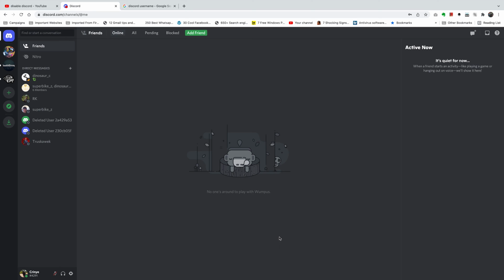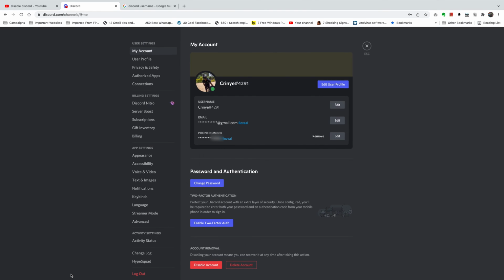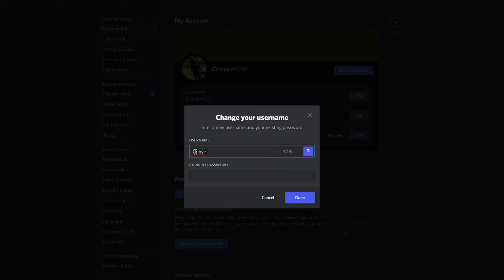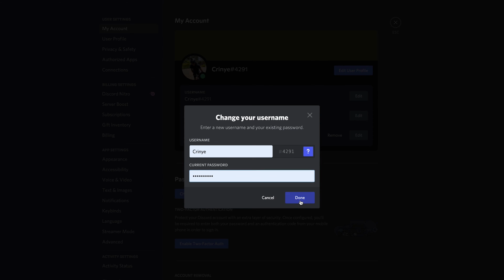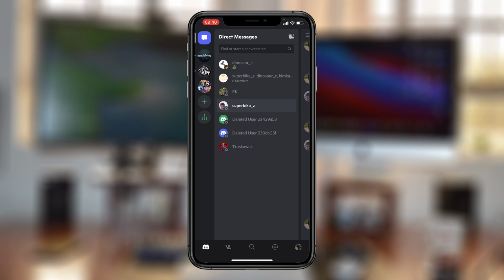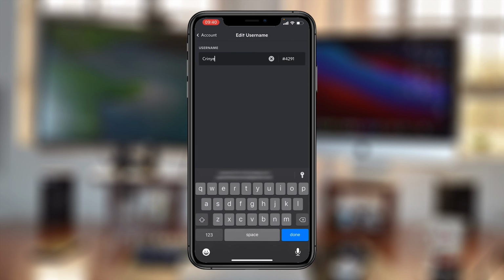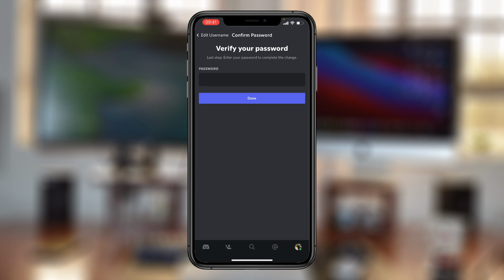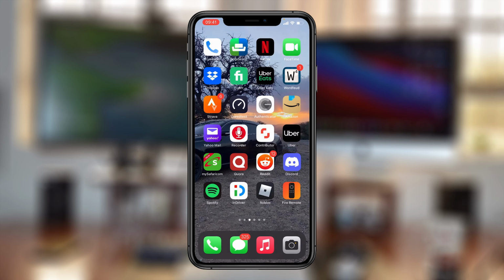How To Change Your Discord Username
Learn how to change your Discord username.  Your username on discord is your unique identifier and you can change it from both the web interface, the desktop apps and the mobile app.

How to Change Discord Username:
1. Login to your discord account on the browser or on the app
2. Go to your Discord profile page by clicking on the settings icon next to your current username.
3. Click on Edit next to your current Discord username
4. Delete and put in your new desired username
5. Enter your password and click on Save.  You have a new username for Discord

NB:  More or less,  the same instructions apply when changing your username on Discord on the mobile app for both Android and iOS.

0:00 - Intro
0:10 -  How to change username on discord (Computer)
0:50 - How to change Discord Username On Phone
1:26 - Outro

Cell Phone Tripod Adapter